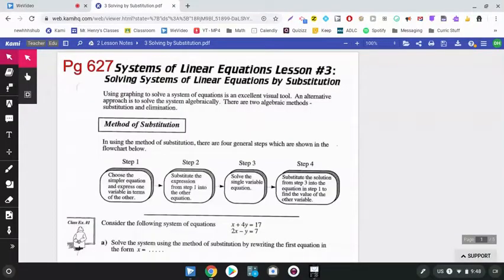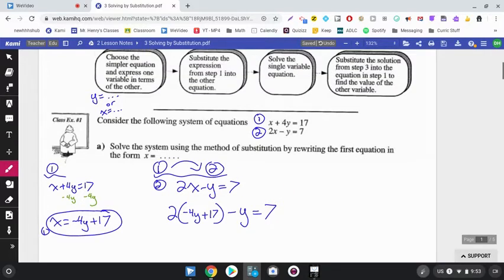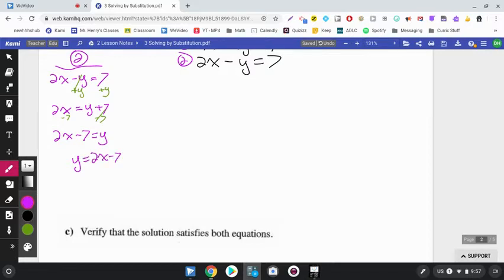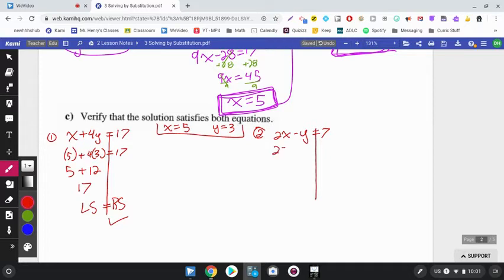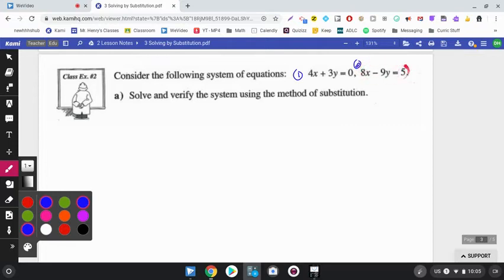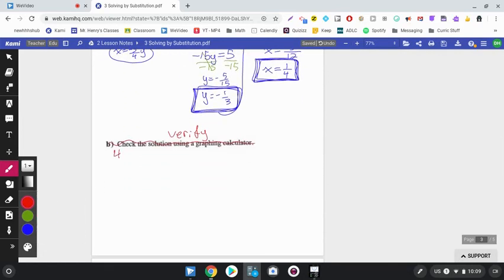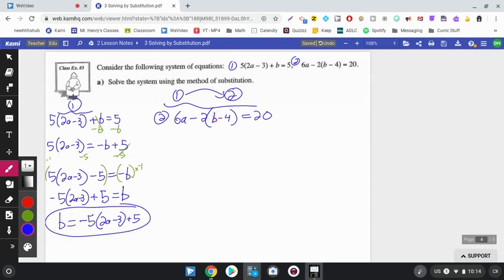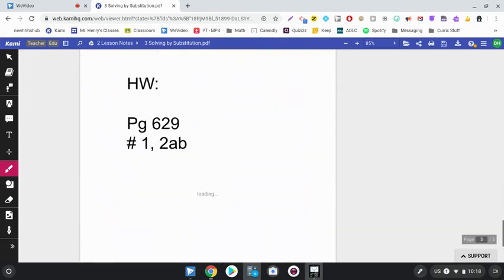3 Solving by Substitution